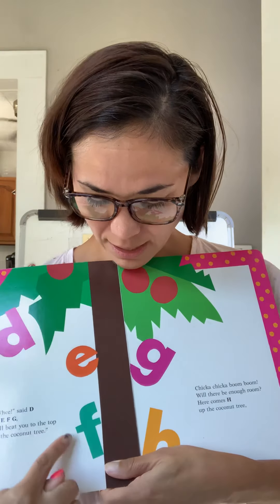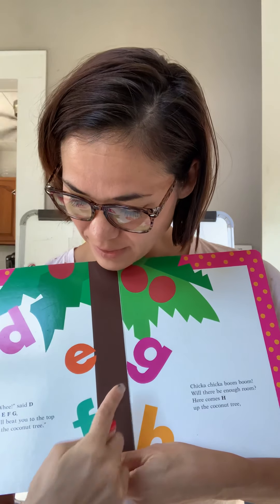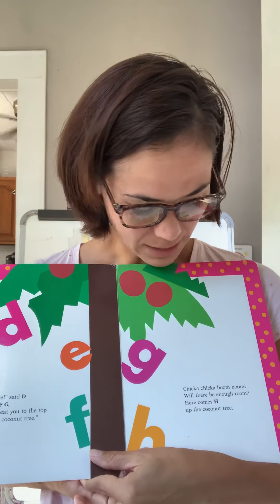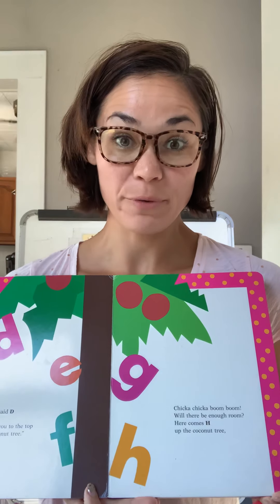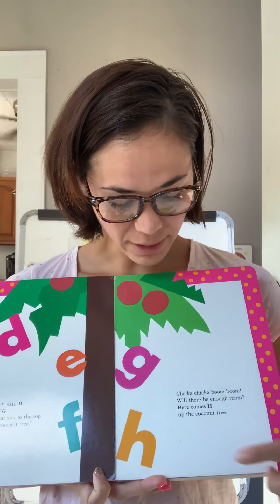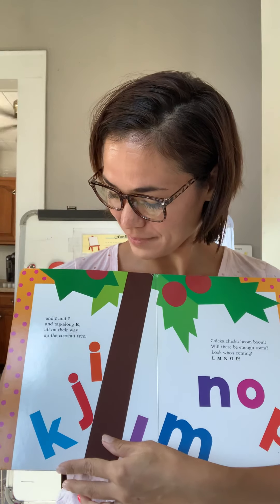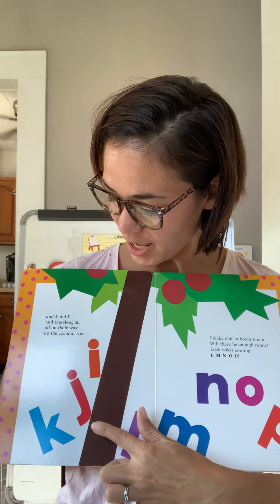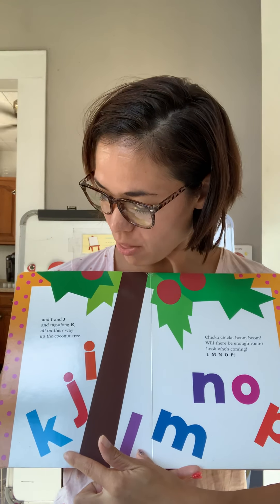“Chicka Chicka Boom Boom” read aloud by Mrs. Turner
Learn your letters and help them get up the coconut tree!